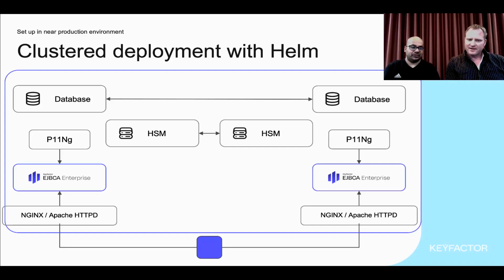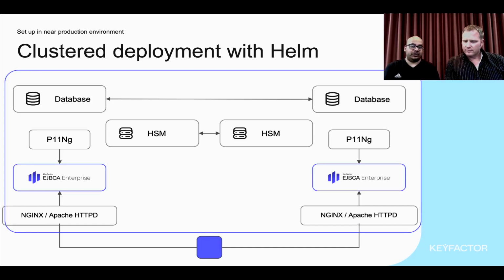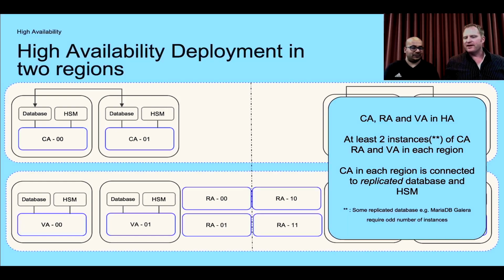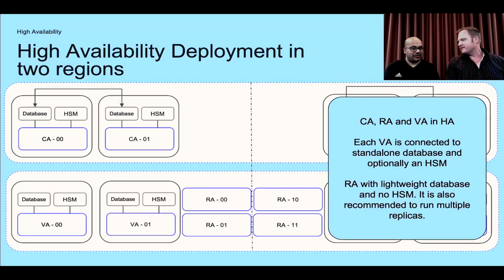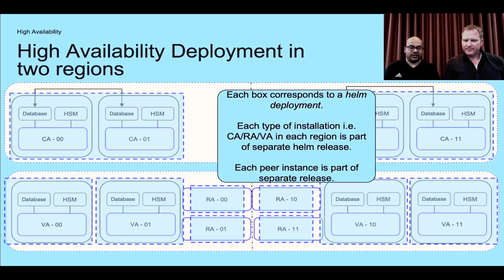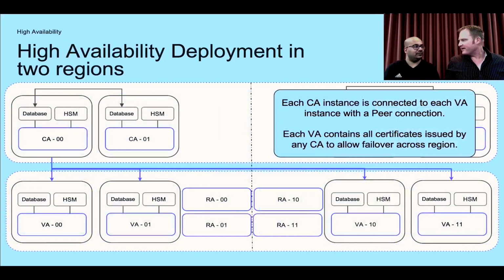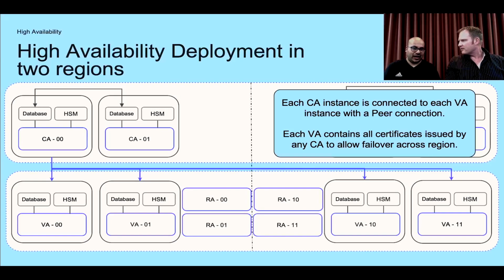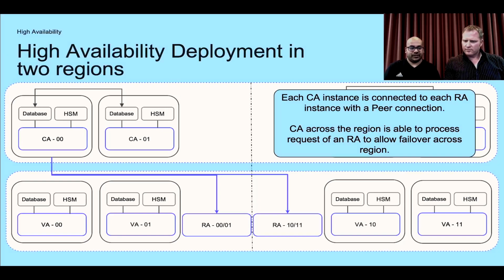High-Availability Multi-Region PKI Deployment with EJBCA and Helm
Deploy EJBCA Container Set with Helm across distributed environments

Organizations operating in regulated environments and at scale require a resilient, secure, and highly available Public Key Infrastructure (PKI) to support their applications. This video explores how to deploy EJBCA using Helm in a multi-region, high-availability (HA) setup, ensuring robust certificate lifecycle management across distributed environments.

Designed for platform engineers, security architects, and IT teams managing PKI infrastructure, this video provides insights into architectural considerations, role separation, scaling strategies, and security best practices. By following this approach, organizations can enhance redundancy, fault tolerance, and automation while streamlining management through Helm.

ℹ️ This solution is valid for EJBCA Enterprise.